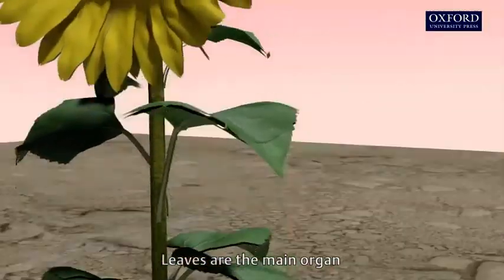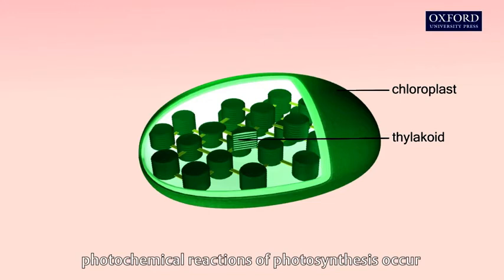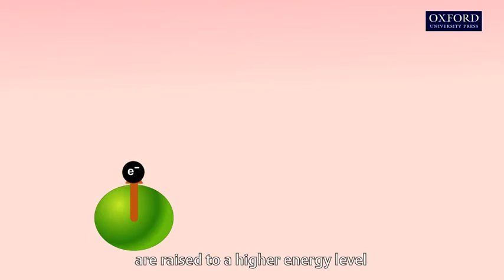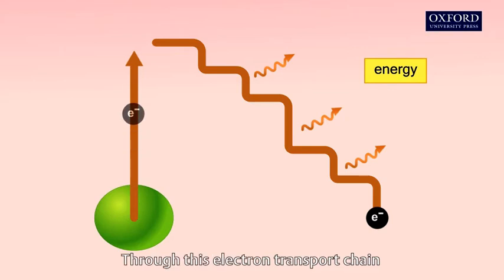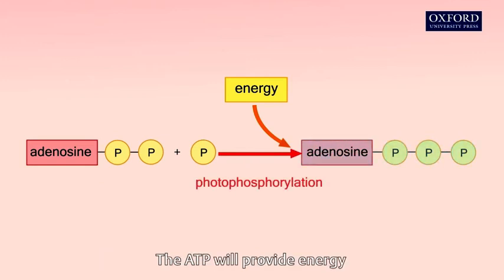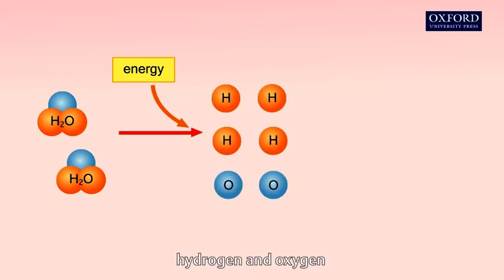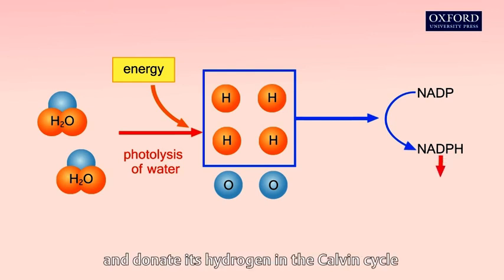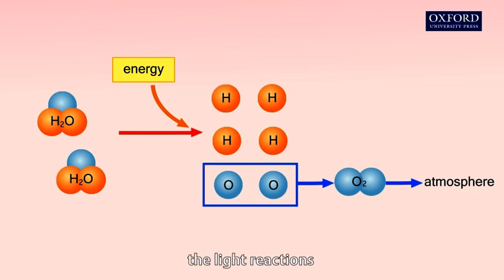Animation 20.1 Photochemical reactions (light reactions)